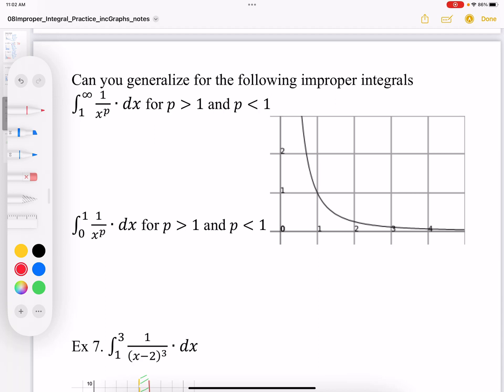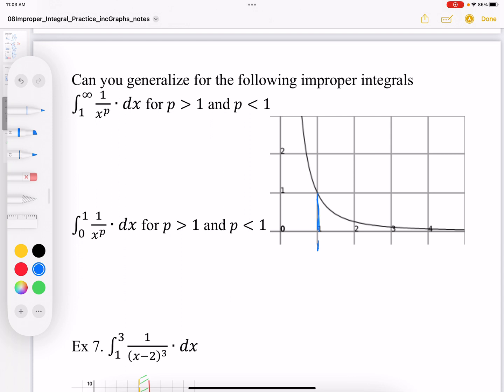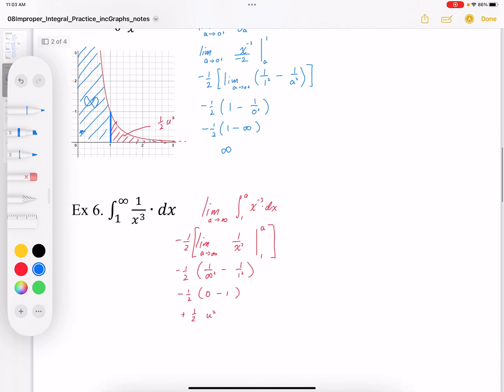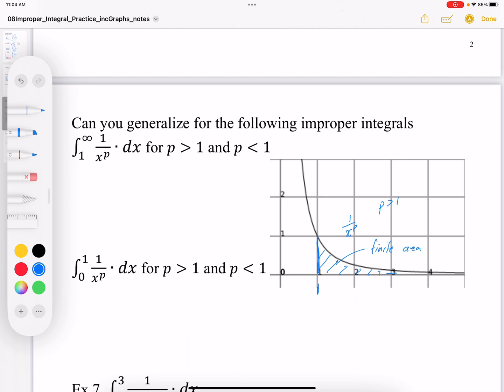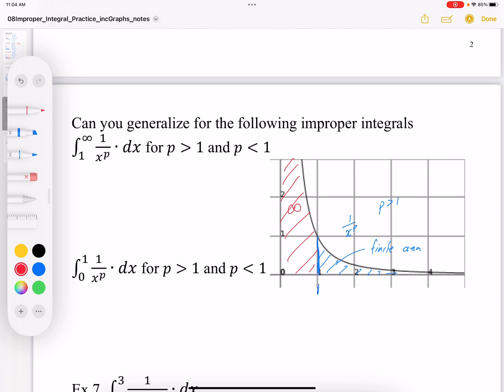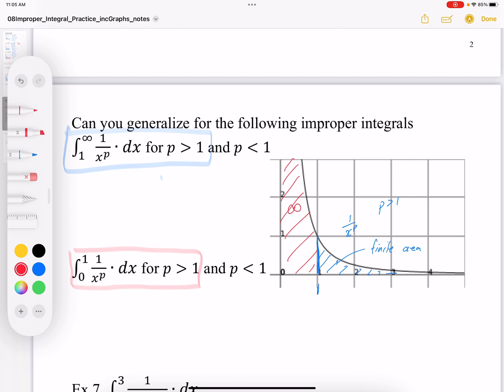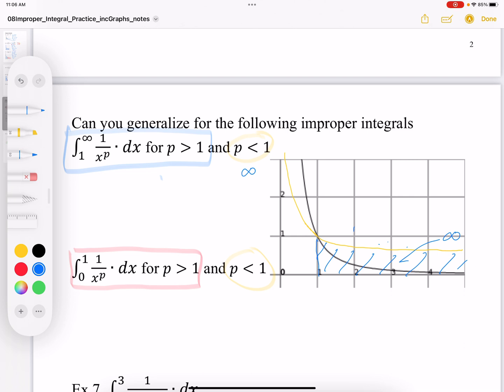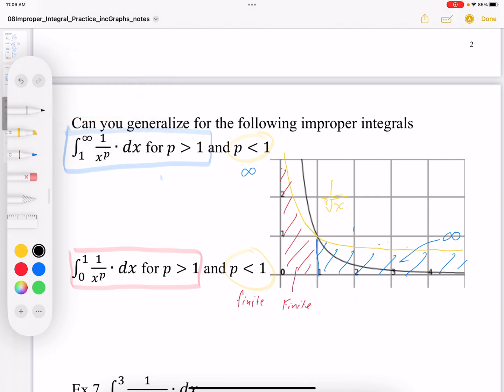08 (Optional) Improper Integrals Part4